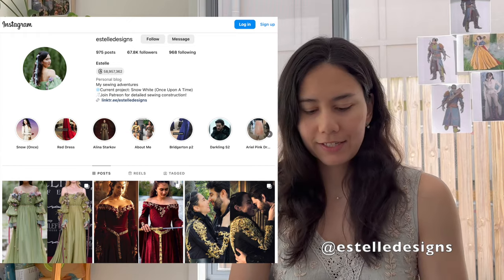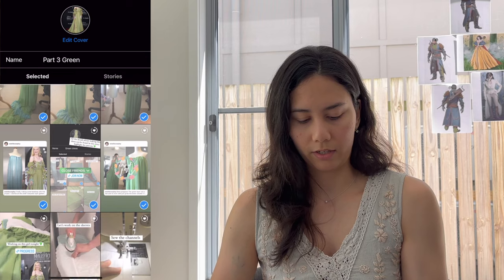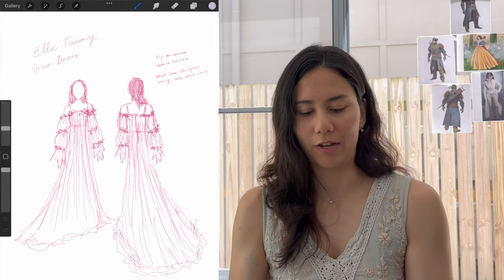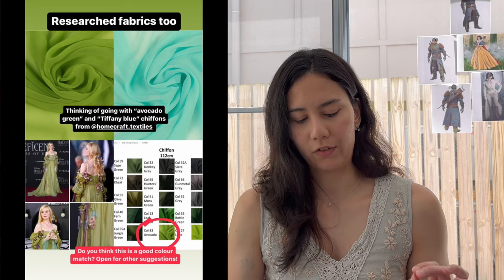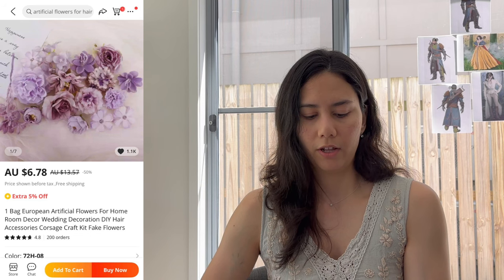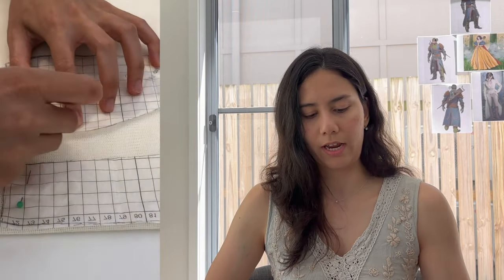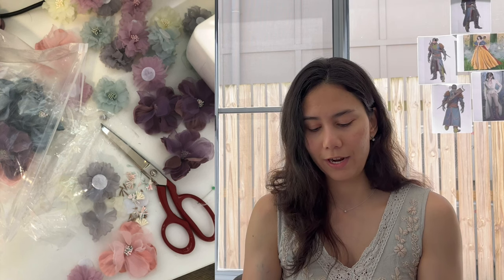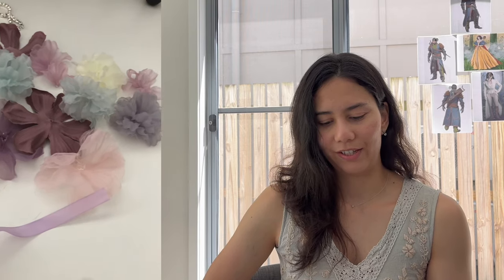Making Elle Fanning's Red Carpet Dress (Maleficent 2 Premiere) | Sewing Walkthrough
Timestamps
0:00 Intro
1:19 Sketch
1:41 Fabrics
2:55 Flowers & Trims
3:42 Dyeing the Fabric
4:31 Making the Corset
6:35 Making the Dress
10:14 Adding the Flowers
12:45 Photoshoot